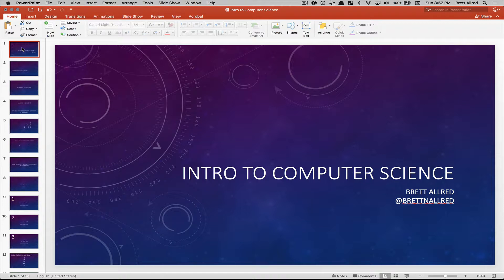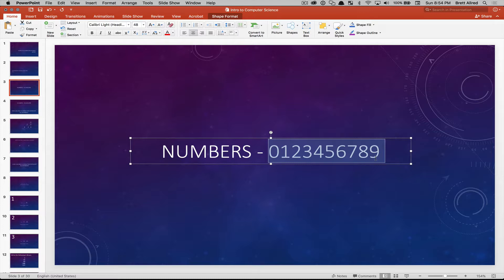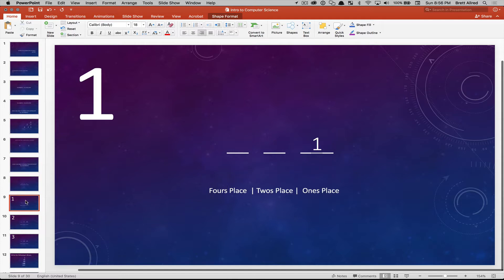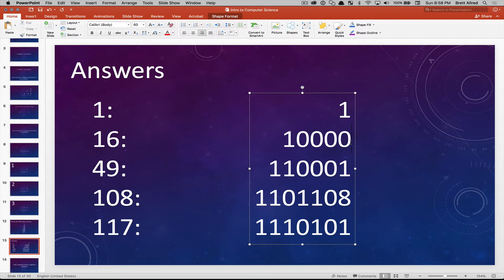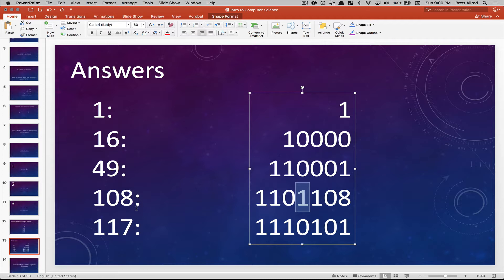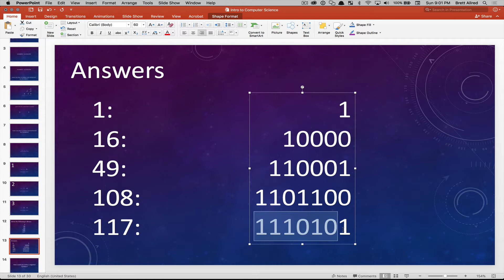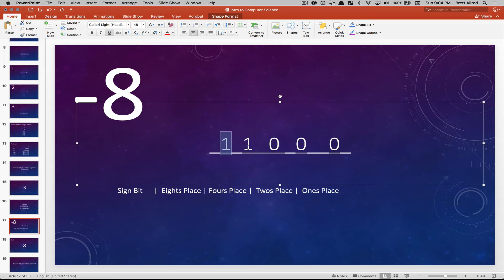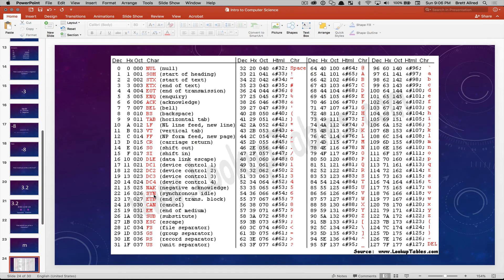Intro to Computer Science - Lesson 3 - Binary Numbers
In this lesson we learn about data types and the binary numbering system